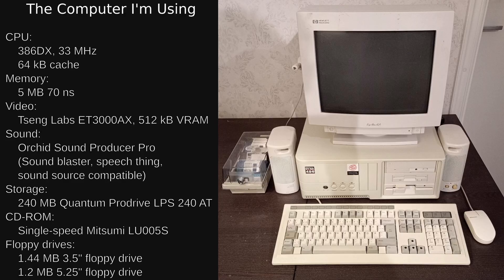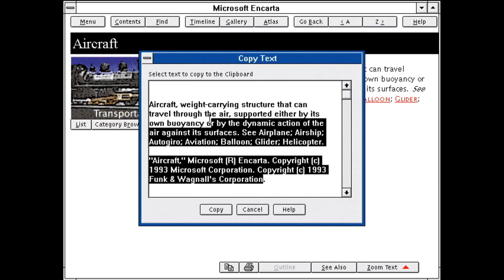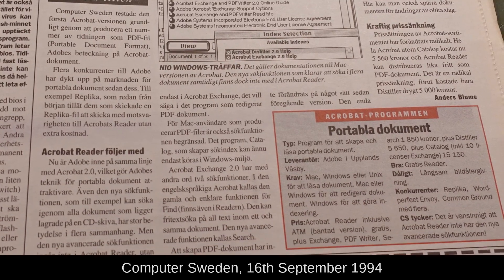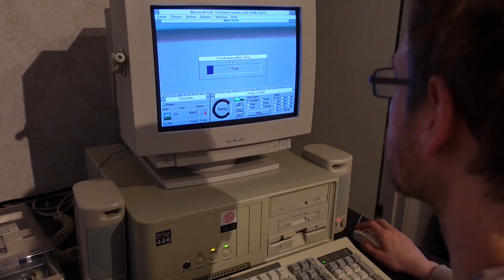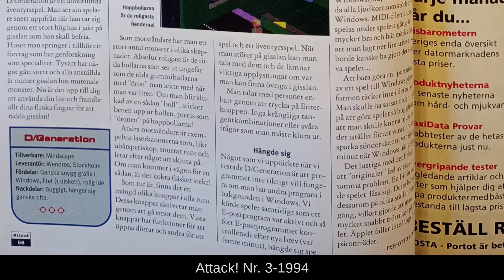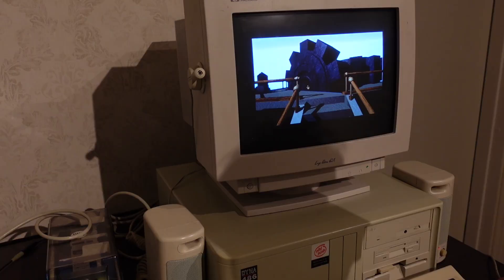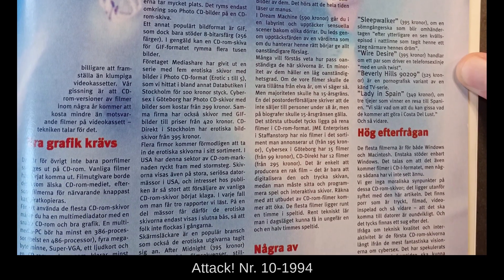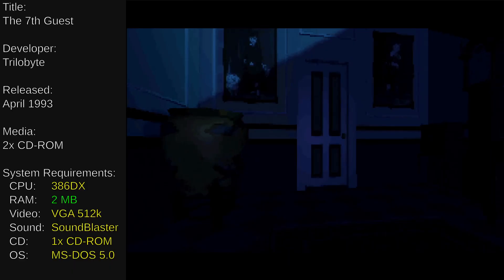Exploring the Multimedia Capabilities of a 386 Running Windows 3 1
In this video, I explore the multimedia capabilities of Windows 3 on my 386 computer, including game and non-game content.

Timestamps:
00:00 Overview
01:03 Encarta
03:11 Multimedia guide to WWW
03:50 PDF
04:53 Microsoft Best of Entertainment Pack
06:16 Microsoft Golf
08:50 D/Generation
10:54 Myst
12:21 Nitemare 3-D
13:43 Adult Entertainment
16:26 Outro